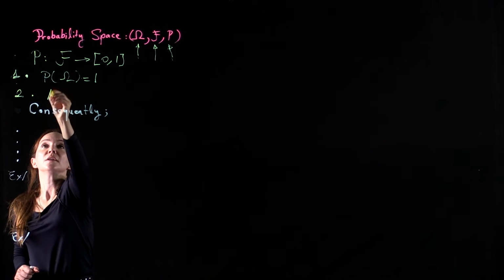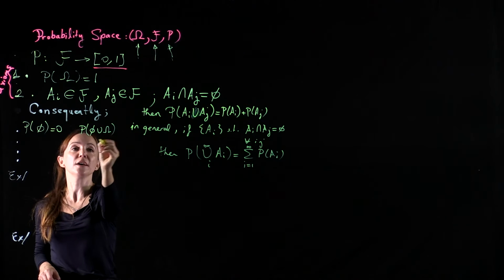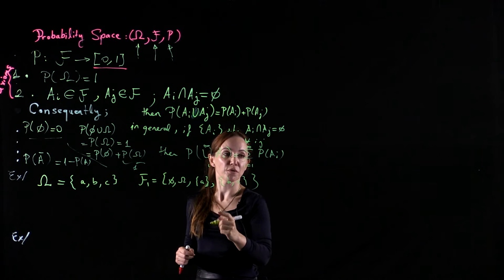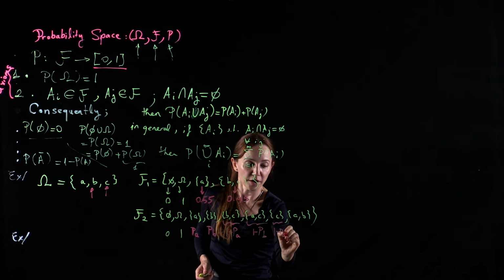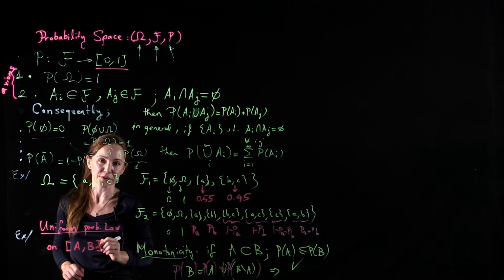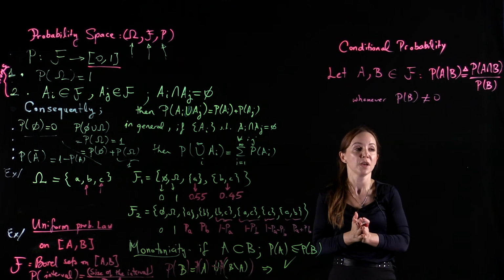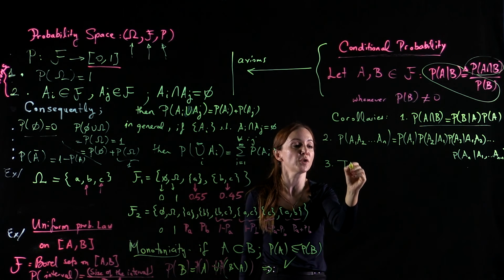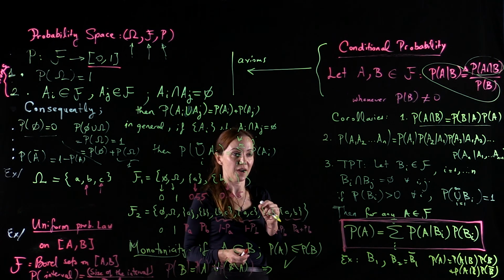[Probability & Stochastic Processes] - Lecture 2: PROBABILITY SPACES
Probability and Stochastic Processes - Lecture 2: PROBABILITY SPACES